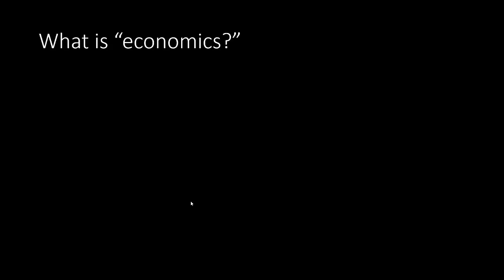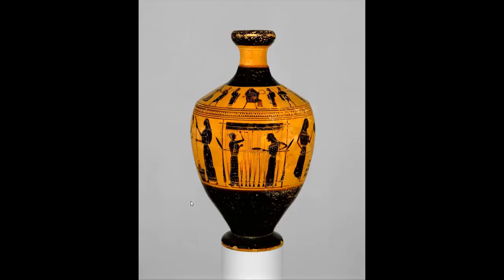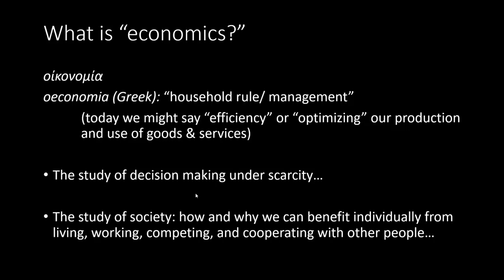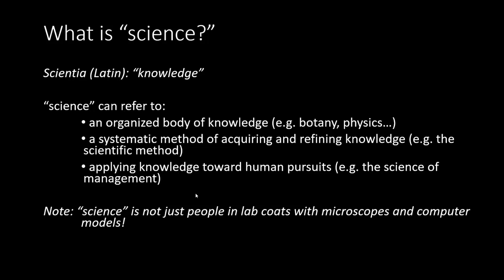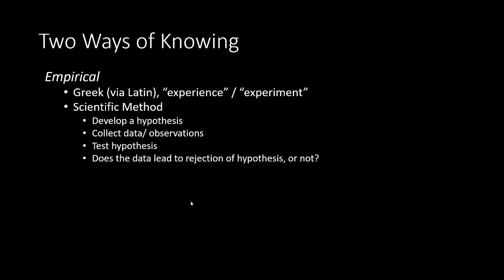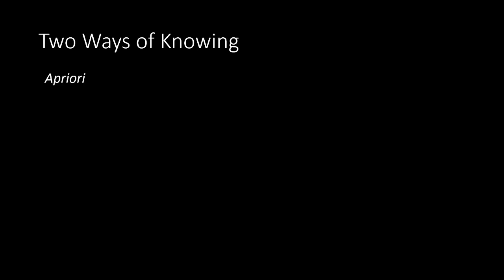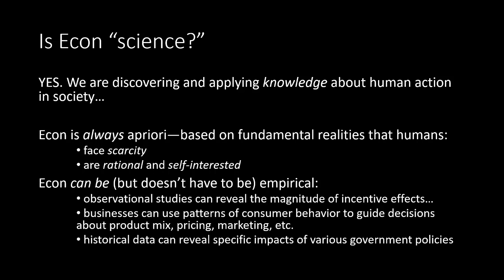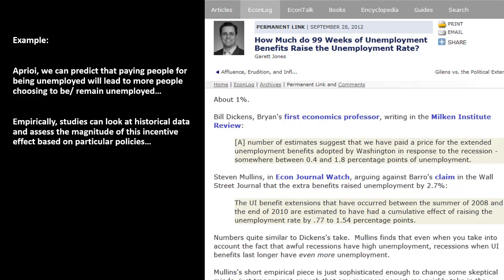Econ 201 Lecture 1: sources of economic knowledge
What is economics? What is science? Is econ a science? What is the difference between apriori and empirical knowledge? What is economics good for? For answers to these questions and more--watch!